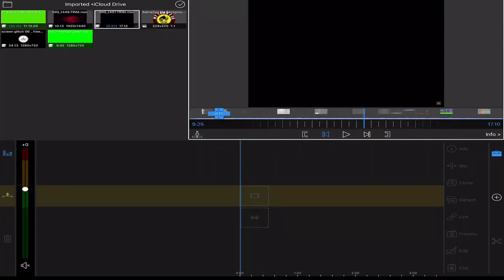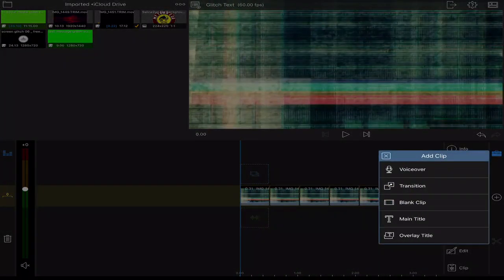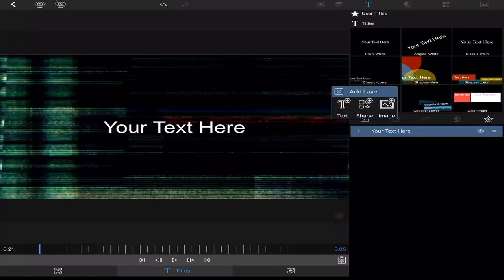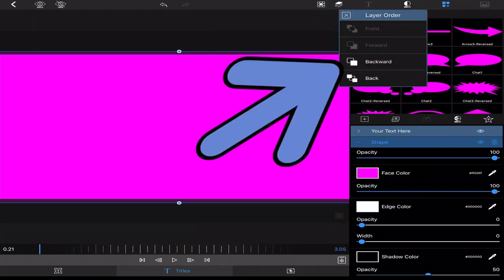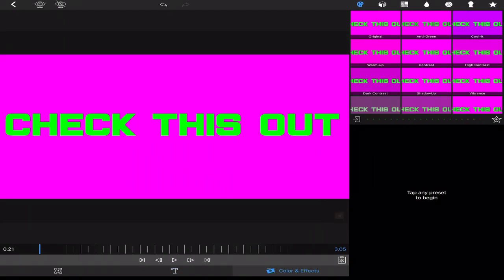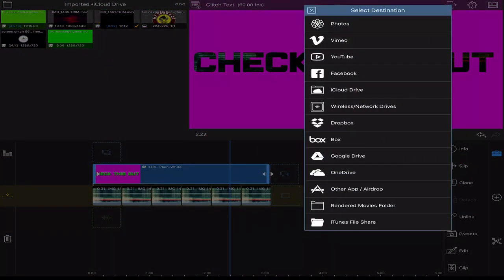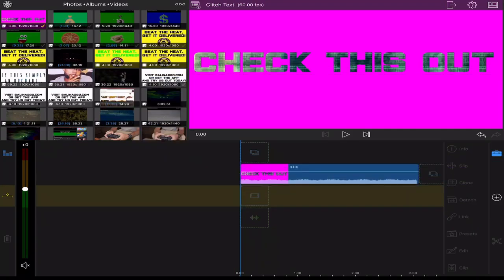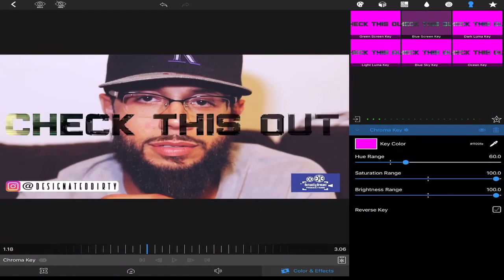Text Masking Titles In LunaFusion | Tutorial | Method #2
2nd Method. This tutorial will show you how to mask text and use chroma key to remove the remaining solid color background.

This Tutorial was done using a 2017 iPad Pro.  This method can be done using any compatible iOS device.